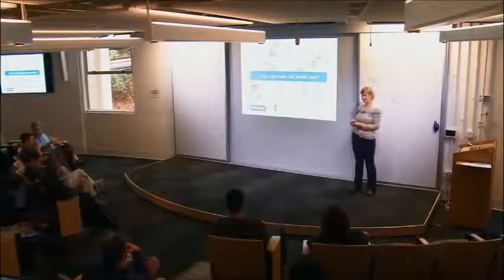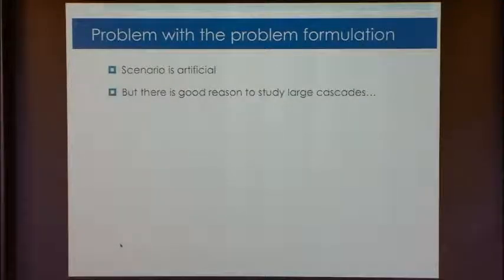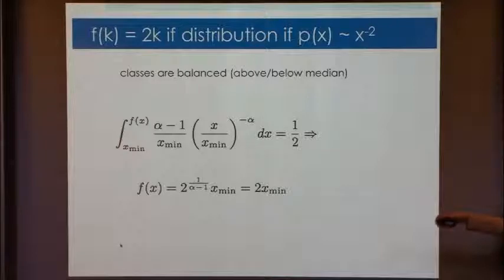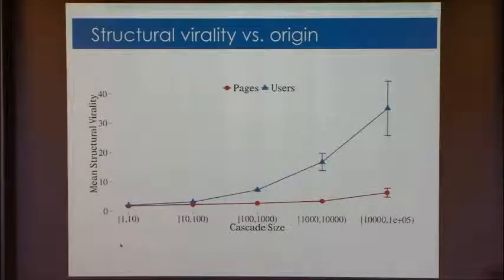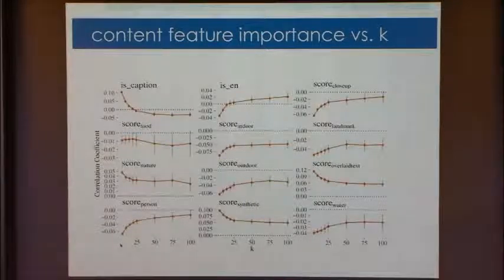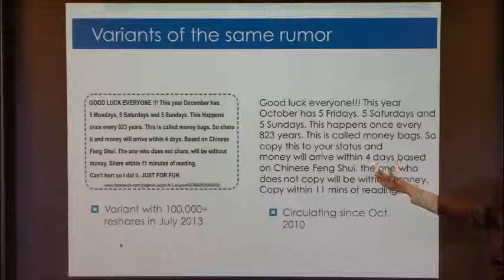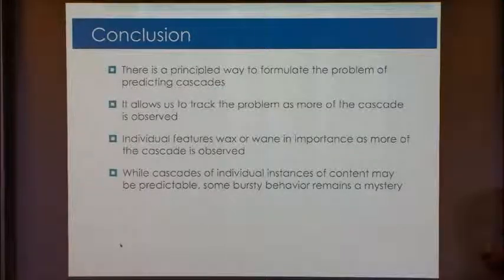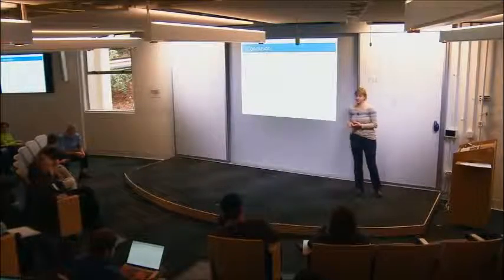How Predictable are Online Cascades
Lada Adamic, Facebook